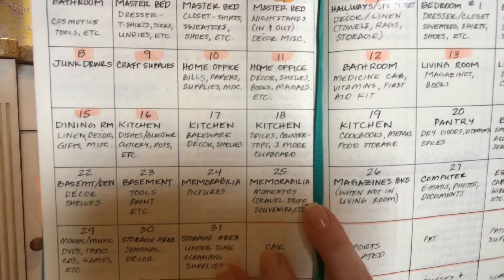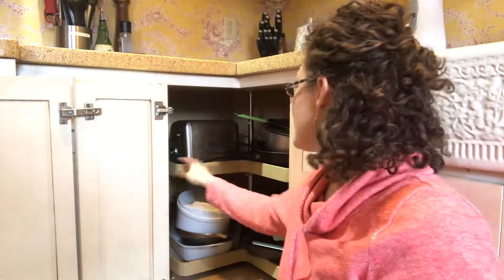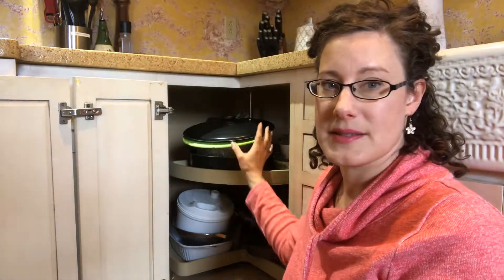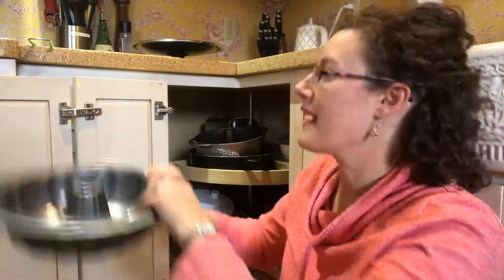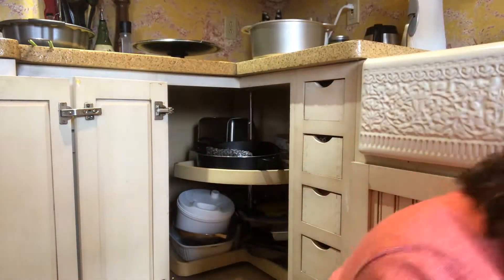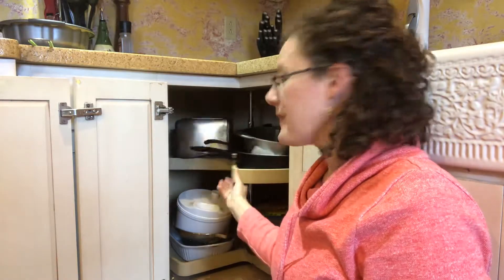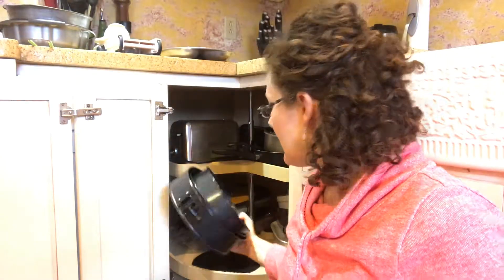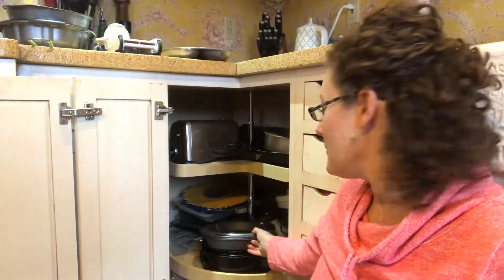30 Bags in 30 Days Declutter Challenge - Day 17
I'm still working at decluttering using the challenge hosted by Sophia from My Great Challenge.   Today I'm tackling my large corner cabinet in the kitchen for Day 17 of the Challenge.  Join me and let's get decluttering!